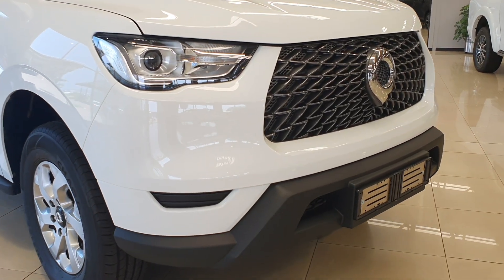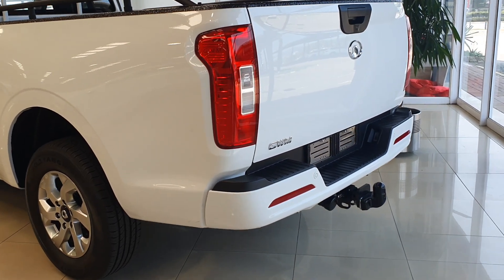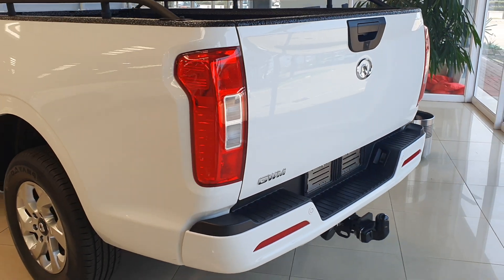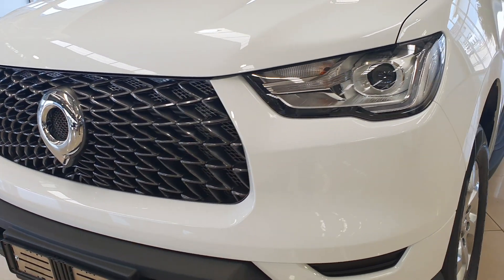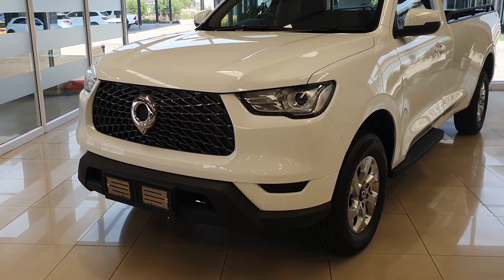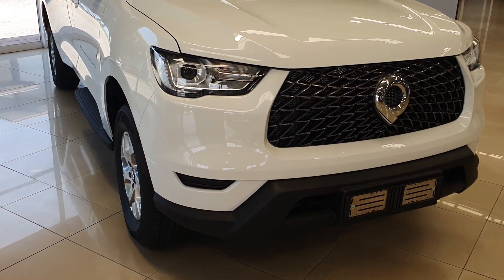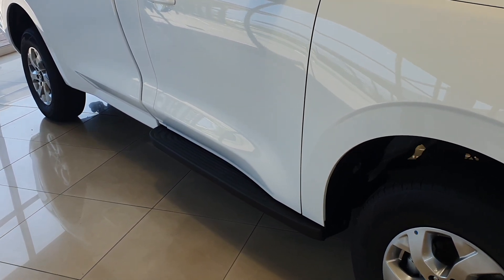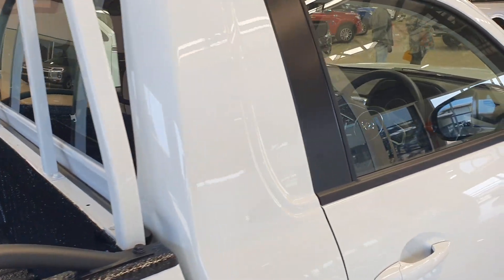2021 GWM P Series 2.0L Single Cab Bakkie - Will it outshine the Toyota Hilux??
The GWM P series (cannon) is threatening to be a true game changer. Spec for spec this bakkie outshines the current best selling single bakkies in south africa right now by far. Only time will tell whether this car is as reliable and easy to maintain as the legendary Toyota Hilux.

engine: 2.0 turbocharged 4 cylinder
fuel type: diesel
power: 120kw and 400nm of torque
fuel consumption: 9l/100km

Price: starts from R347 900